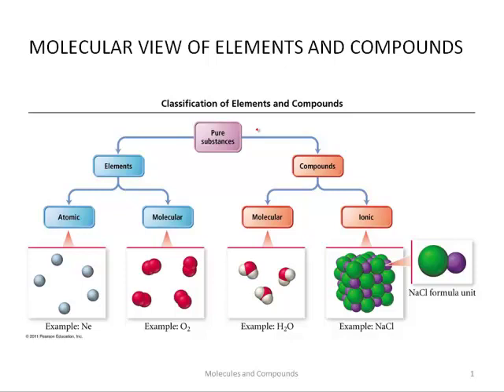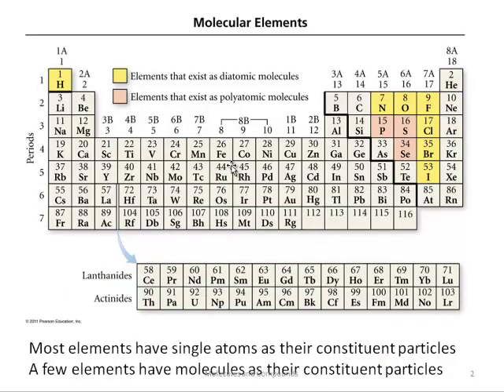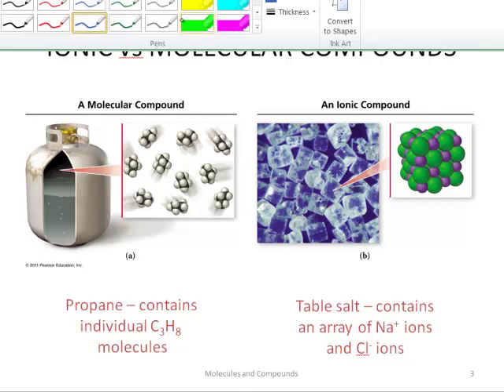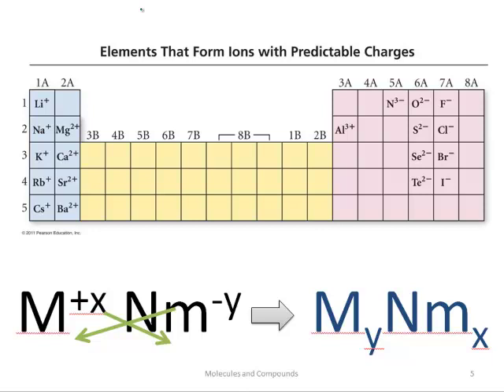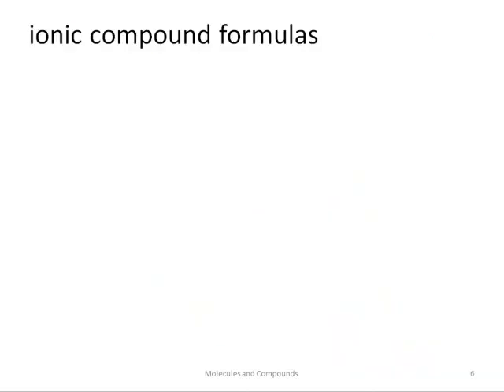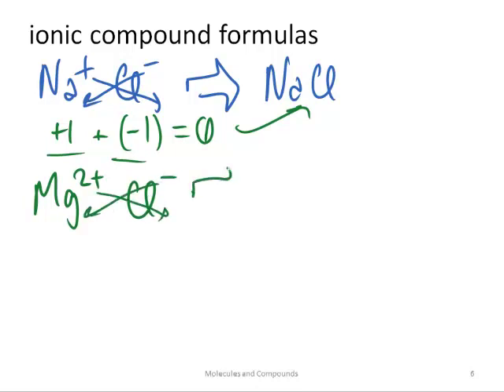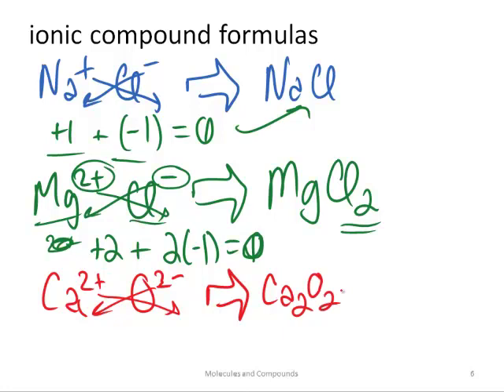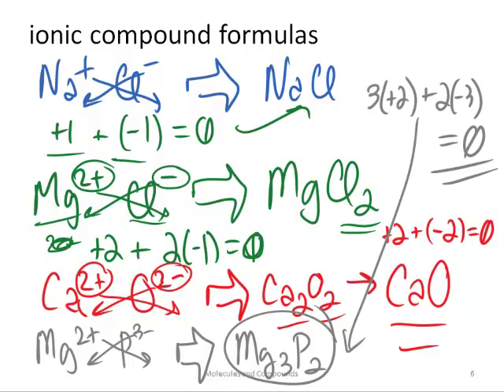Unit 4 1